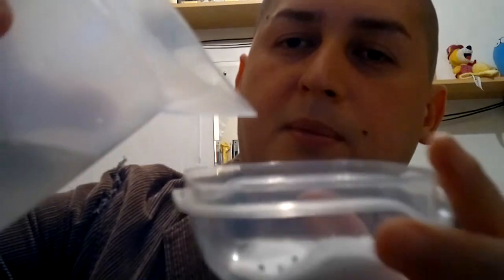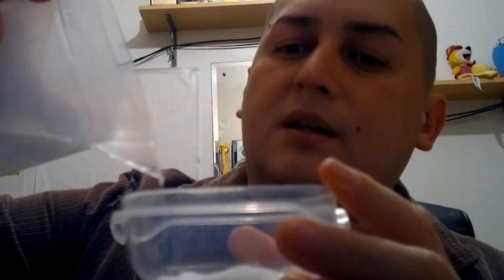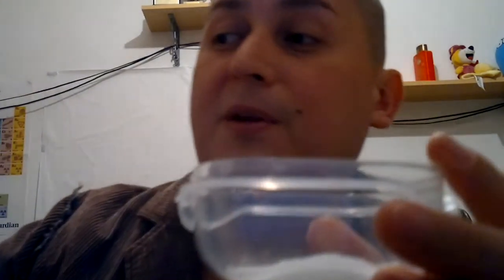The Ugly Duckling Project 1/3 THE HUMAN INCUBATOR (CHRONICLES)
Men (males) using their body heat to incubate eggs while doing their daily routines, closing the gap in men producing their own offspring using animals eggs to incubate them while carrying them around using the natural human body heat, this approach to develop (incubate) your own pets and plants. do not wait for the insects to spread the seeds around the world that humanity conciously could do  by helping to incubate our own hunches  , hence a radical contribution to resolving Global warming and men's lack of experience  in the procces of embrion development.

Los hombres (varones) con su calor corporal para incubar los huevos mientras hace su rutina diaria, cerrando la brecha en hombres producen sus propios hijos con huevos de animales para incubar al mismoe tiempo que les lleva alrededor mientras utillisa el calor natural del cuerpo humano, este enfoque para el desarrollar (incubar) sus propios animales domésticos y plantas. no espere a los insectos a esparcir las semillas de todo el mundo que la humanidad conscientemente podrían cooperar ayudando a incubar nuestras propias corazonadas, por tanto, una contribución a la solución radical calentamiento global y cerando la brecha de  hombres con falta de experiencia en el desarrollo  Embriones.

Les hommes (mâles) en utilisant leur chaleur corporelle pour incuber les oeufs tout en faisant leur routine quotidienne, de combler l'écart chez les hommes produisent leur propre progéniture des animaux en utilisant des oeufs pour les incuber en les portant autour de l'utilisation de la chaleur naturelle du corps humain, cette approche pour développer incuber () vos propres animaux de compagnie et les plantes. n'attendez pas pour les insectes à répandre les graines dans le monde que l'humanité consciemment pourraient coopérer en contribuant à incuber nos intuitions propres, d'où une contribution radicale pour résoudre le réchauffement global et le manque d'expérience des hommes dans les procces de développement embrión.

Uomini (maschi) che utilizzano il calore del corpo per incubare le uova, mentre facendo loro routine quotidiana, colmando il divario in uomini producono i loro figli con ovuli animali per incubare mentre li portare in giro con il calore naturale del corpo umano, questo approccio allo sviluppo (incubare) i propri animali domestici e piante. non aspettare per gli insetti per diffondere i semi in tutto il mondo che l'umanità possa coscientemente co aiutando a incubare le nostre impressioni personali, quindi un contributo radicale per risolvere il riscaldamento globale e la mancanza degli uomini di esperienza nelle procces di sviluppo embrion